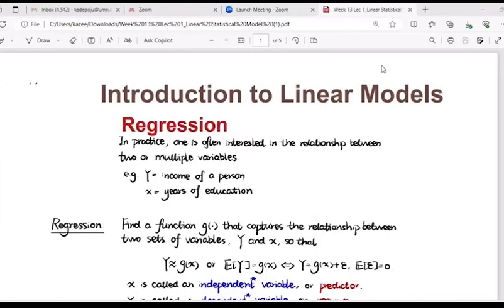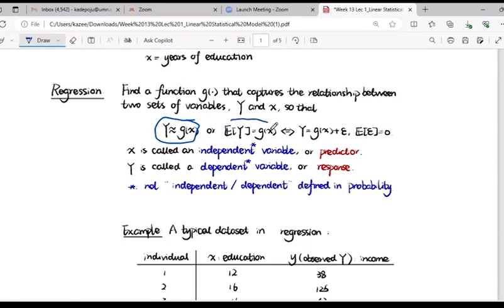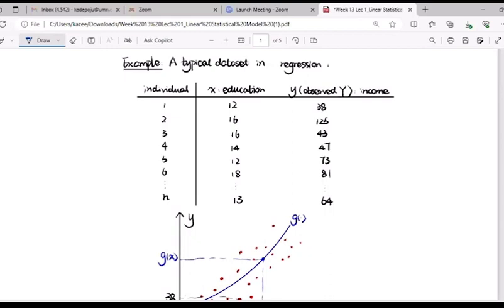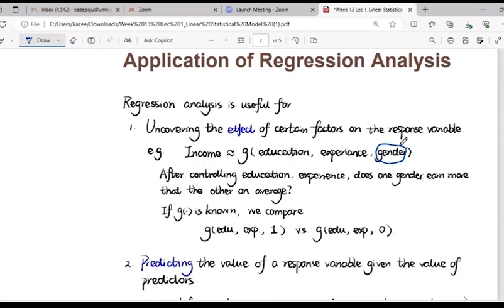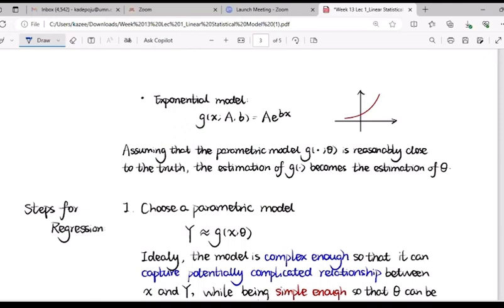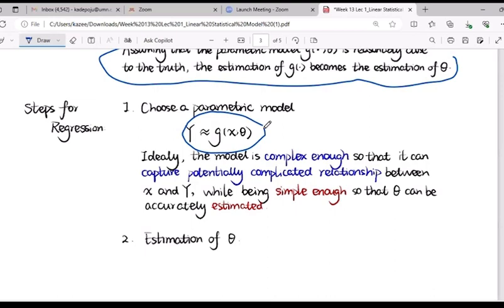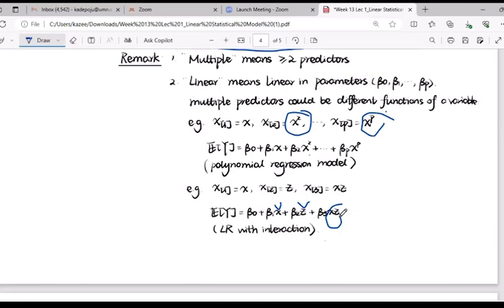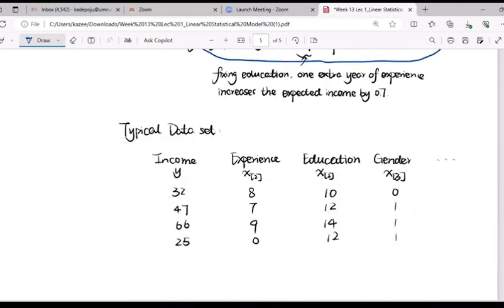Statistical Linear Models